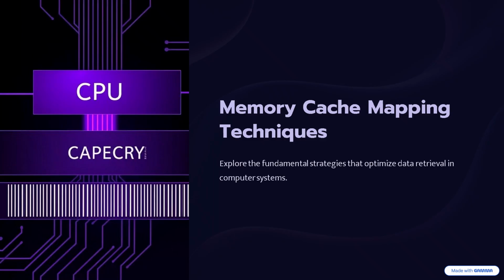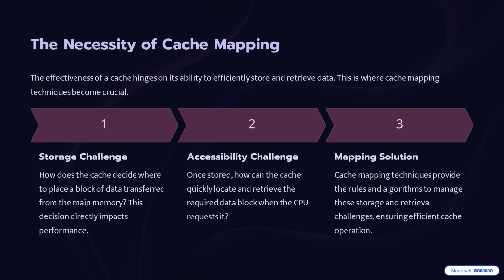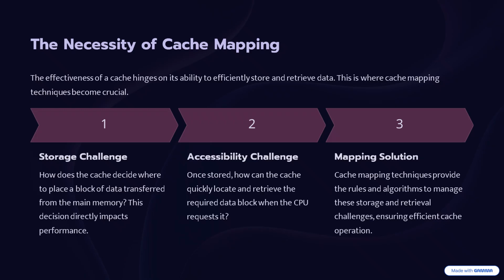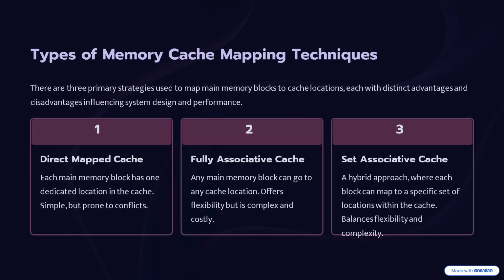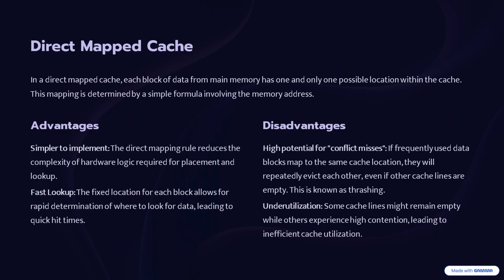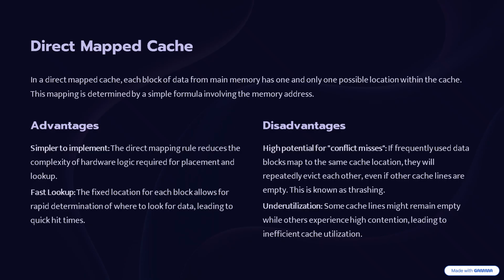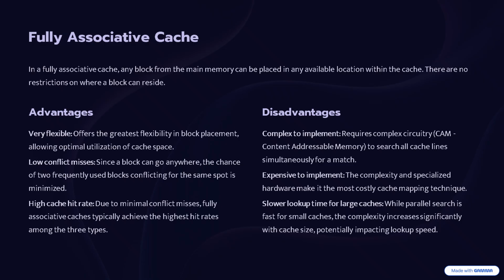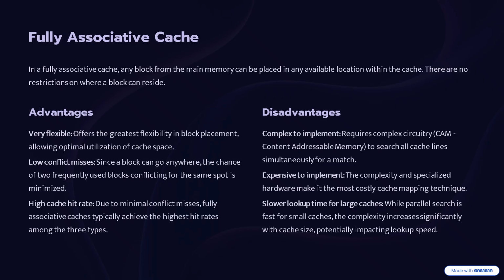Memory Cache Mapping Techniques